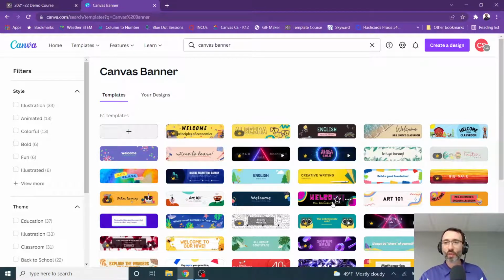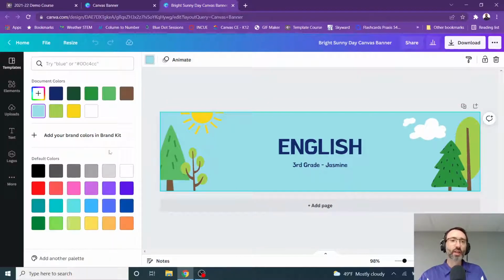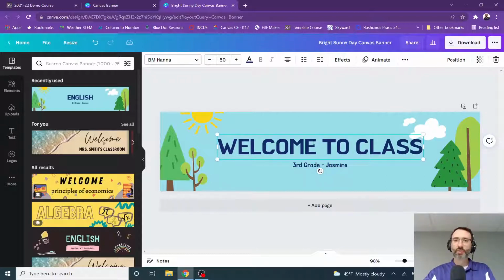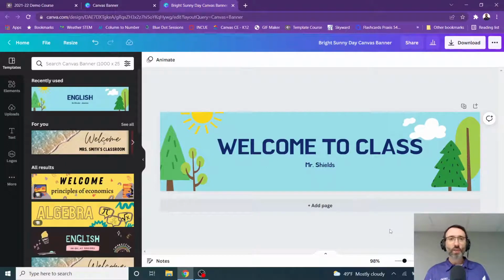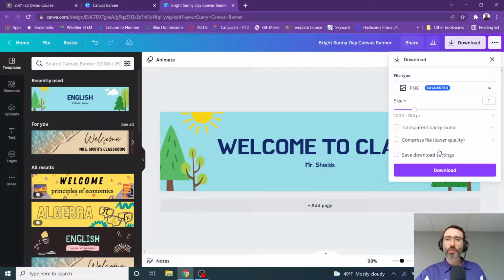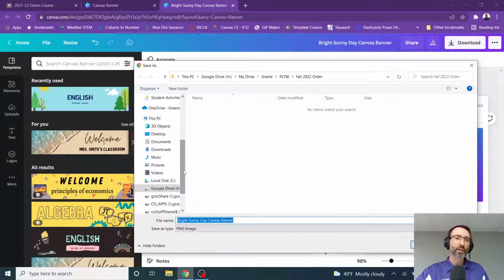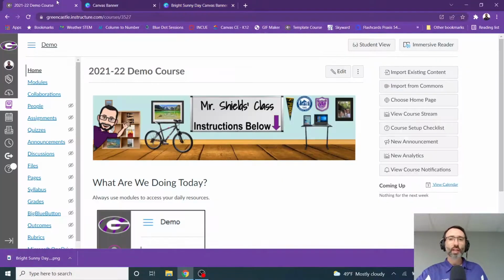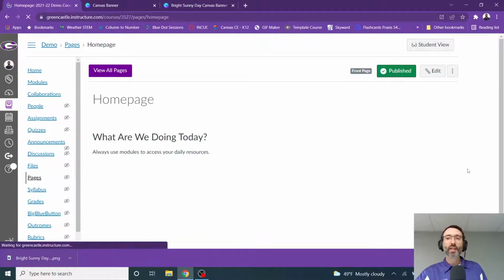Use Canva to Make a Canvas Banner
Use the integration between Canva and Canvas to easily create banners for your course.

Unsure of how to login to Canva?